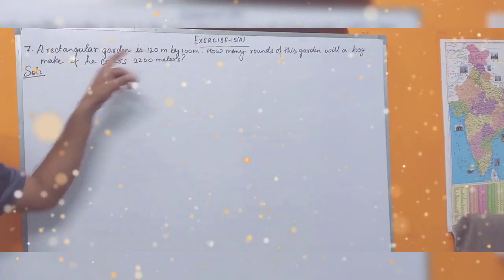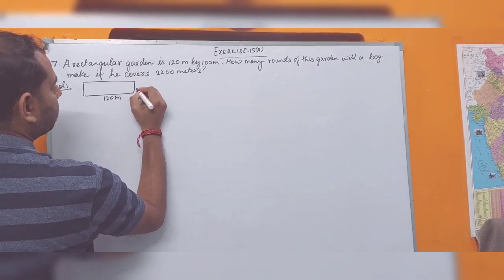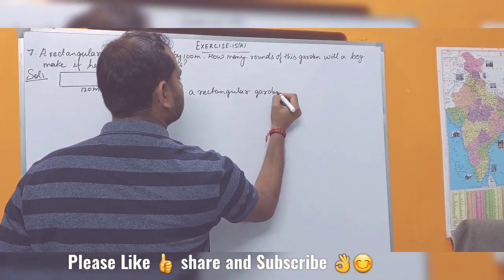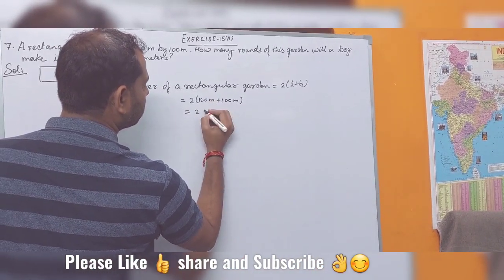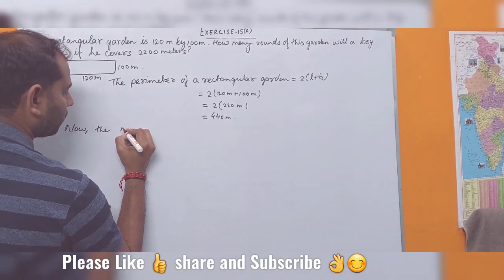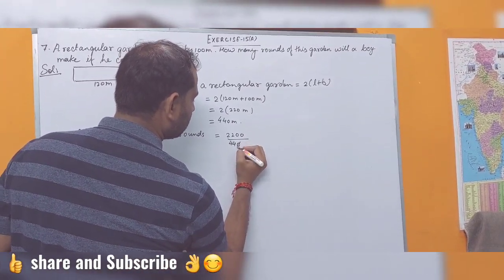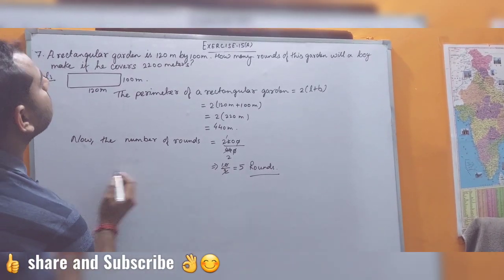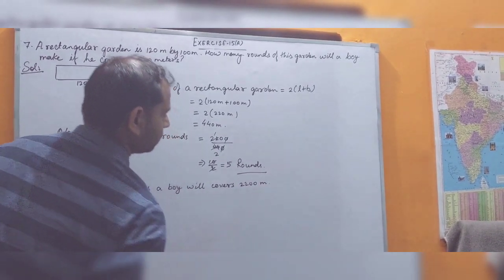A rectangular garden is 120m by 100m.How many rounds of this garden will a boy make if he covers2200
A rectangular garden is 120m by 100m. How many rounds of this garden will a boy make if he covers 2200 meters? By Ranjeet Sir ✨️✨️

CLASS 6TH COMPOSITE MATHEMATICS BOOK
CHAPTER 15 - PERIMETER AND AREA
EXERCISE - 15(A) QUESTION NO. 7
 Step by Step By Ranjeet Sir: My Class

For More Chapters & Hindi Explanations --- Follow the link:

Class 12th | English | Complete Explanation Of The Poem of Class 12 Flamingo - An Elementary School Classroom In A Slum
Class 12th | English | Complete Explanation Of The Poem of Class 12 Flamingo - My Mother At Sixty-Six
LEARN BASIC CONCEPTS OF RATIONAL NUMBERS [ RATIONAL NUMBERS BETWEEN TWO RATIONAL NUMBERS 2022 ]

Complete Explanation about FACTORIZATION METHOD In Hindi: NCERT/CBSE/ISC/UP

This channel provides tips, tricks, and other study stuff.